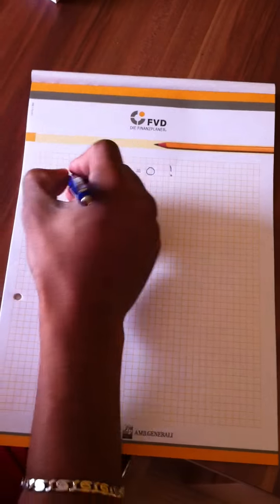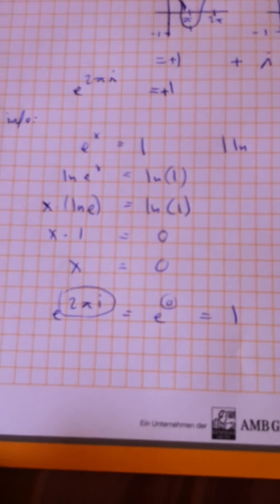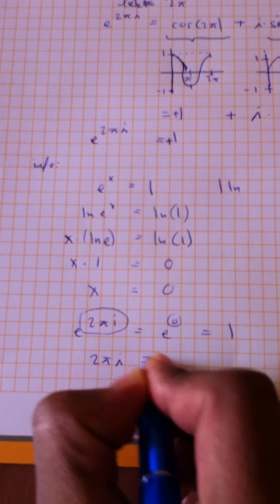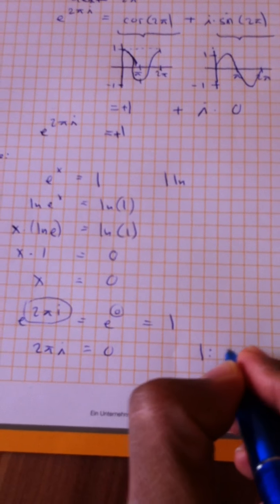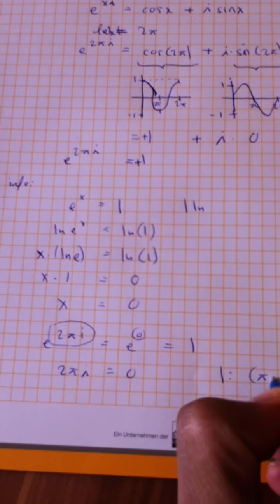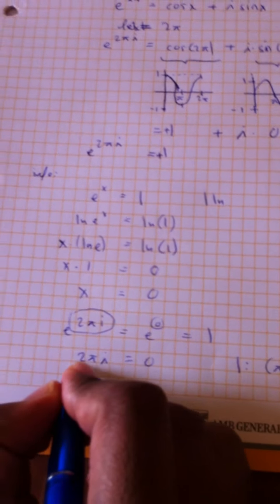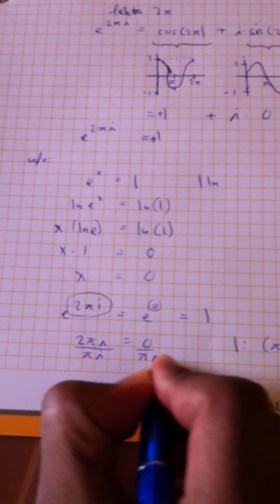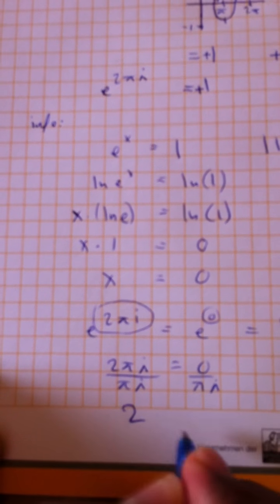Proof 2=0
This is my proof that 2=0 ! Can you proof against it?